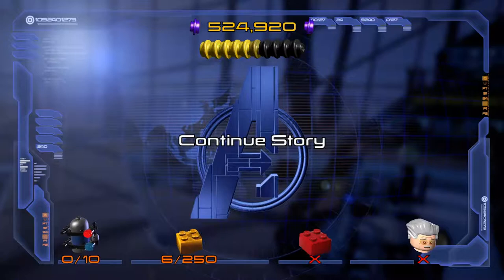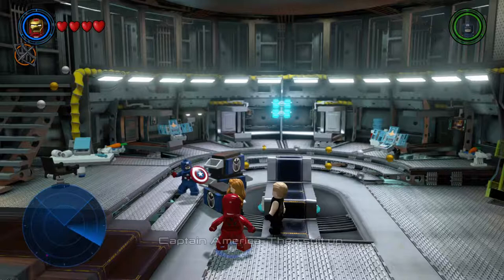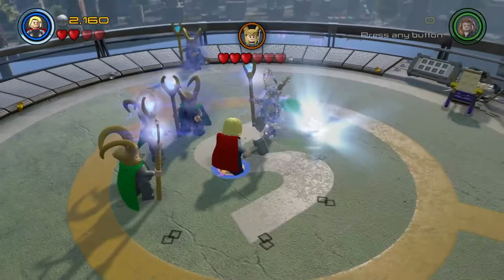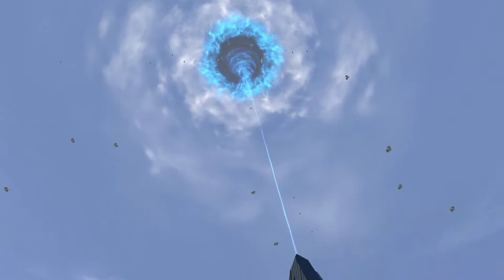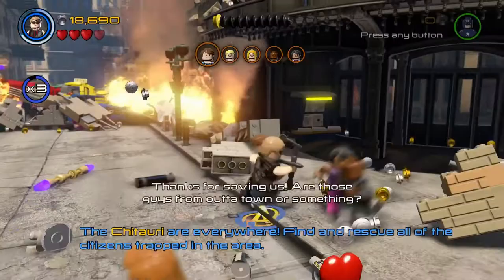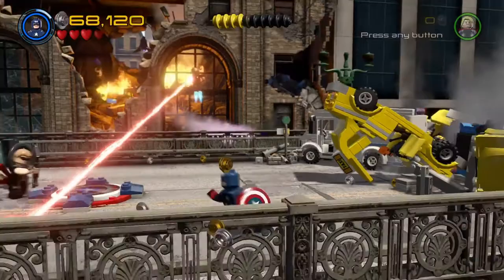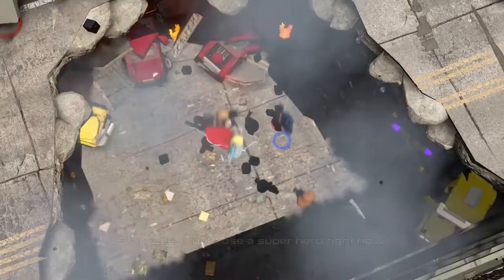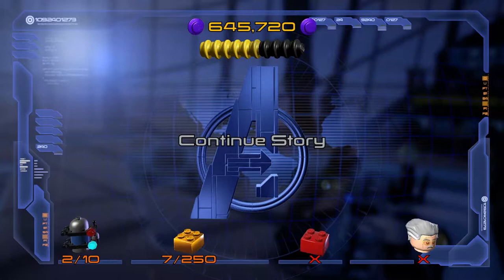Lego Marvel Avengers - Level #6 - Avengers Assemble - Story Mode!!!!!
Well guys here we are! Today we get to battle Loki for the first to lat time!! Yes! We also get to fight some of the Chitari Aliens!!! We get to play as four of the Avengers today, Black Widow, Hawk-eye, Captain America and Thor!!! We also get to fly in the Avengjet! That's super cool!!